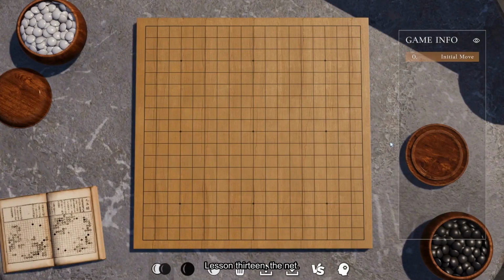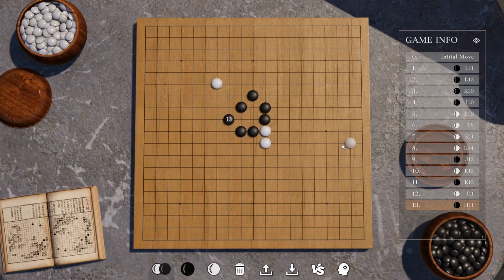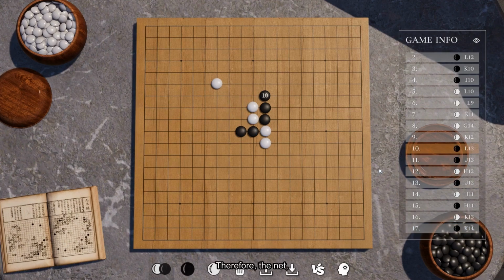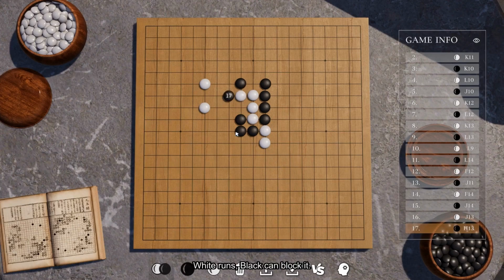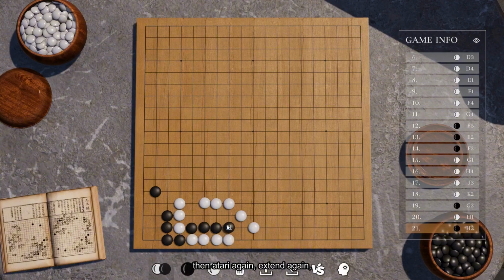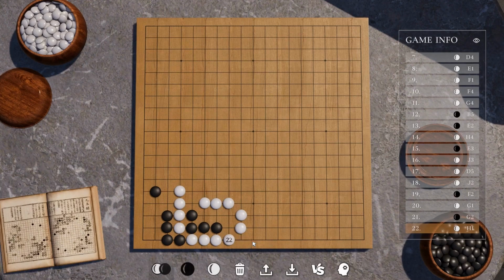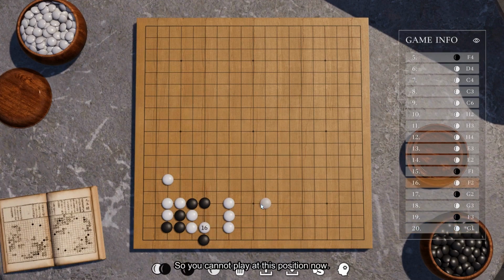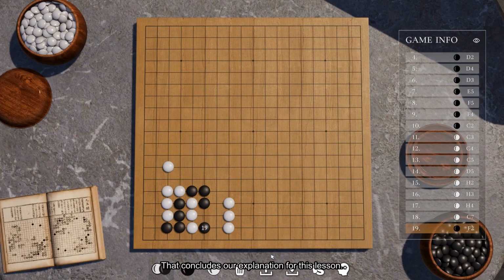Basic Go Course(WeiQi) Lesson 13: Net 1 Explained